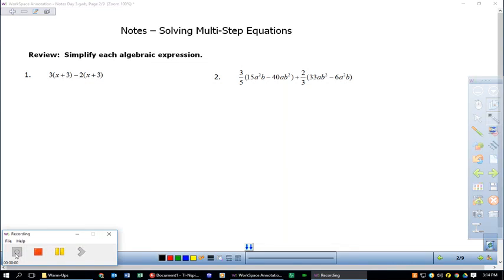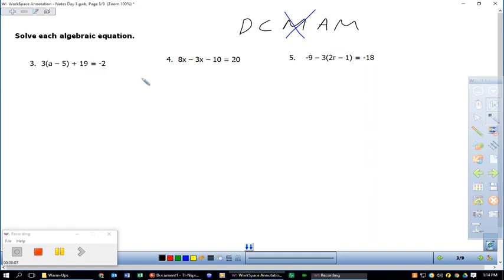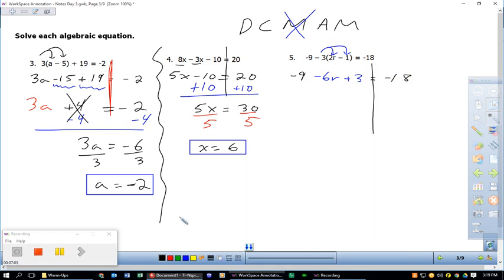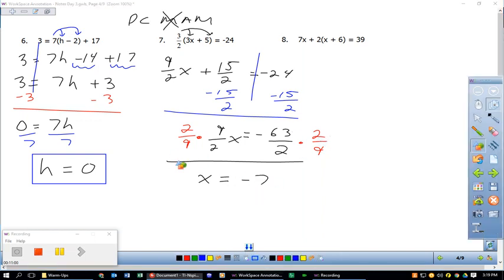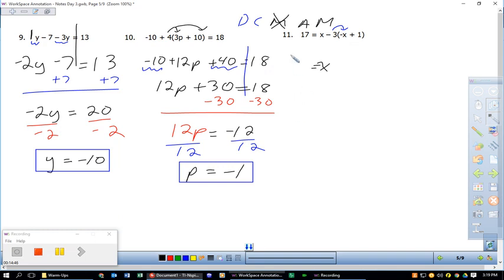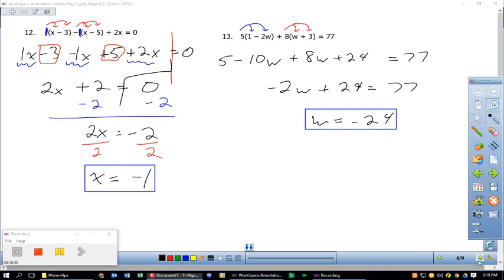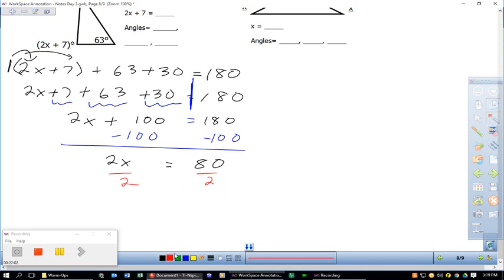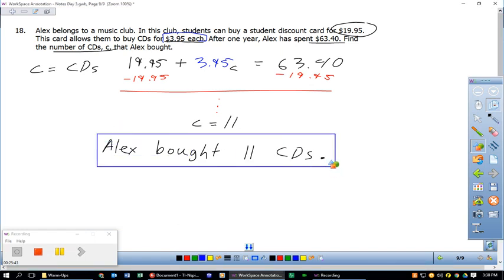3-3 Solving Multi Step Equations